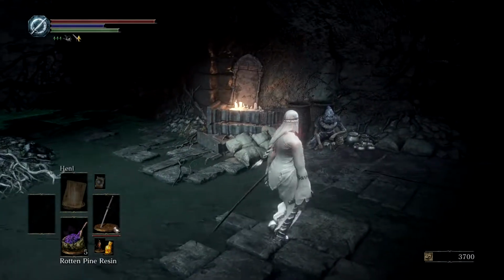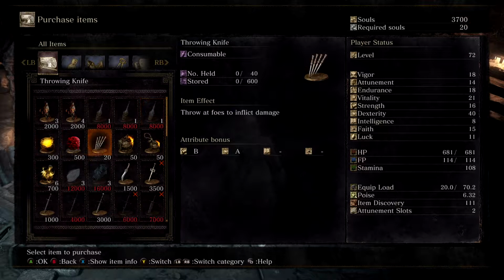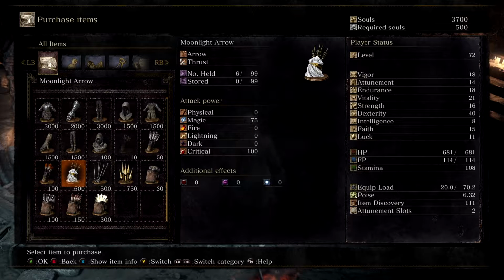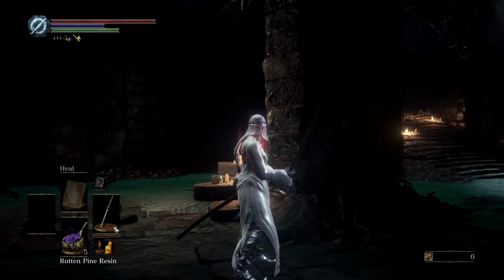Dark Souls III #39: Few Return to the Sunless Realms